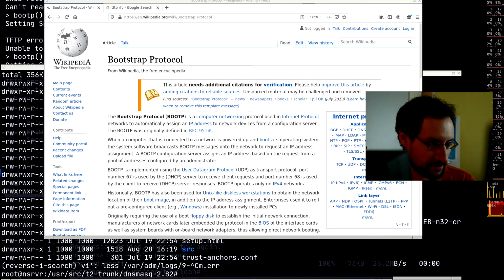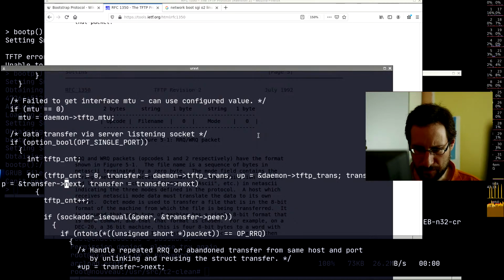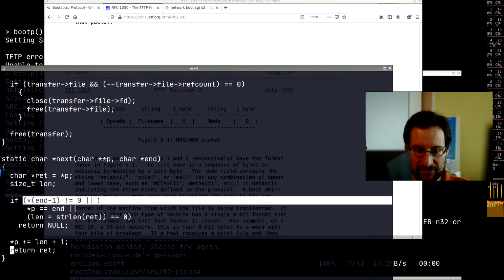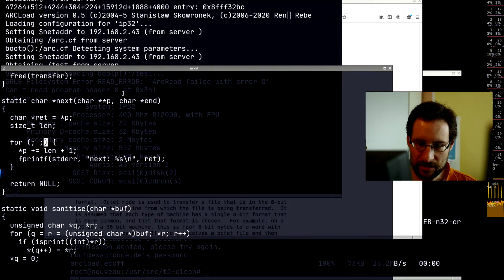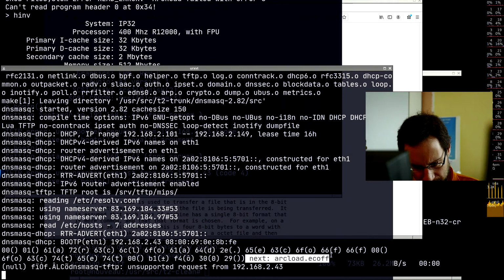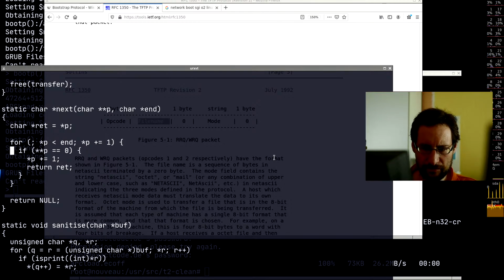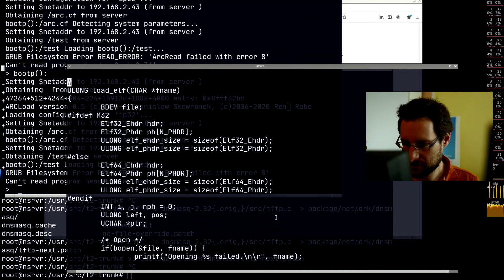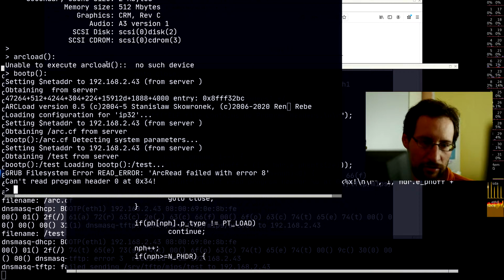Defensive programming, or how to NOT code in C in dnsmasq!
Using dnsmasq for embedded and unix workstations? need to fix some tftp C bugs first :-/ Ad: PCs & more @Amazon

0:00 Introduction
30:00 Testing
30:00 Micro kernel talk